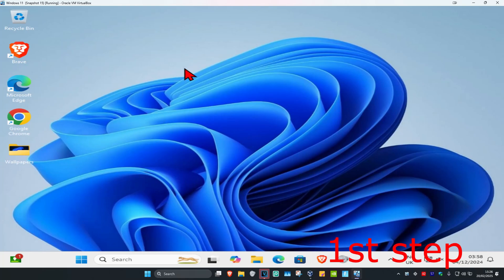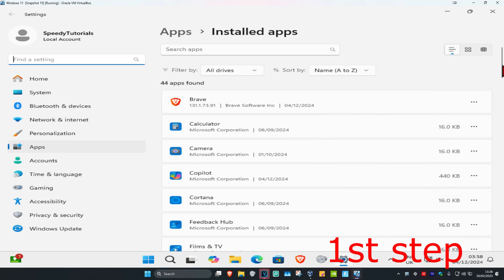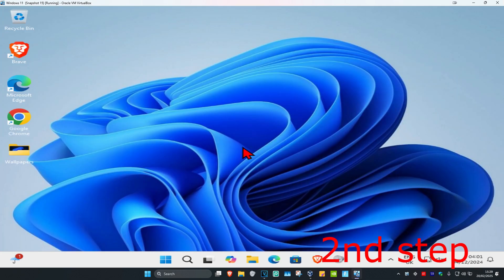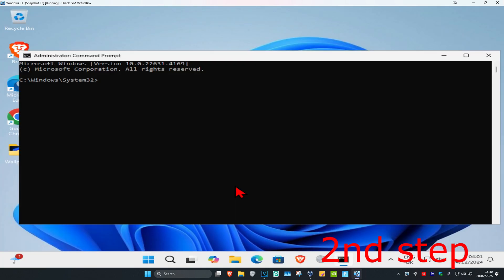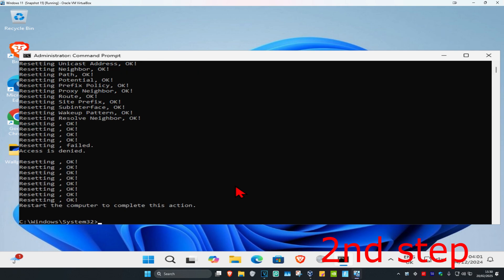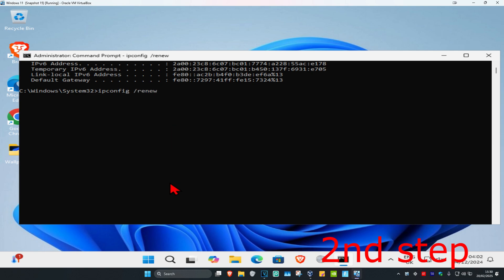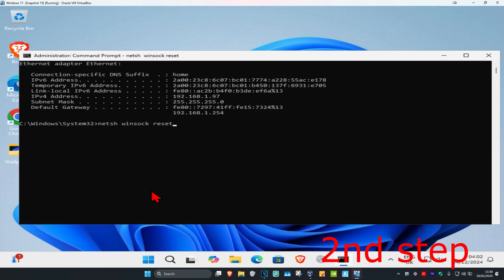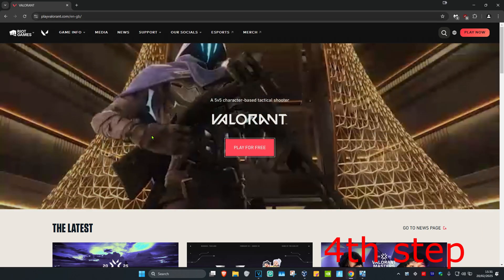How To Fix Valorant Error Code 152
In this video, I'll show you how to fix Valorant Error 152, which is related to Riot's anti-cheat system (Vanguard). Follow these steps to resolve the issue and get back into the game.

This device is now restricted from access. Fair play and respecting the integrity of a match are essential to be a team that wins together. We encourage you to reflect on your behaviour to be a respectful player in future games.

Issues addressed in this tutorial:

Valorant Error 152 fix
Vanguard anti-cheat issues
Valorant not launching due to Error 152
Fixing Riot Client connection problems